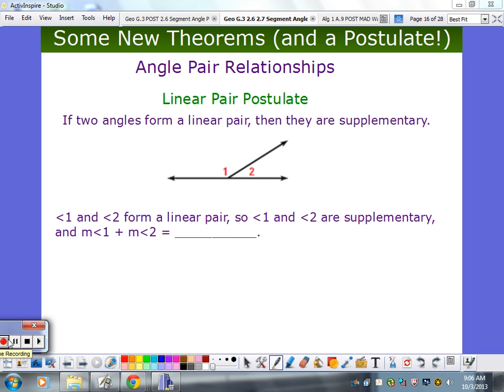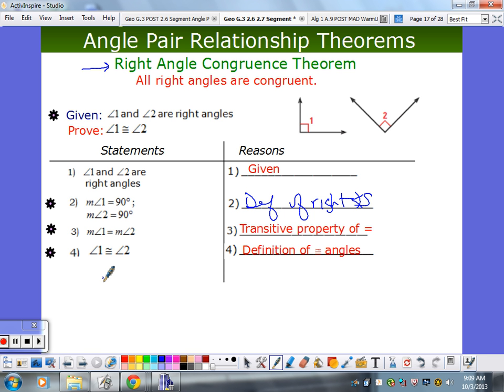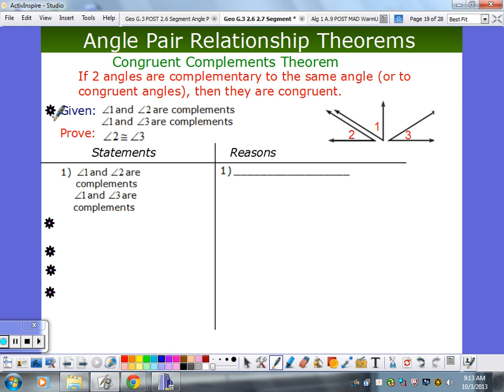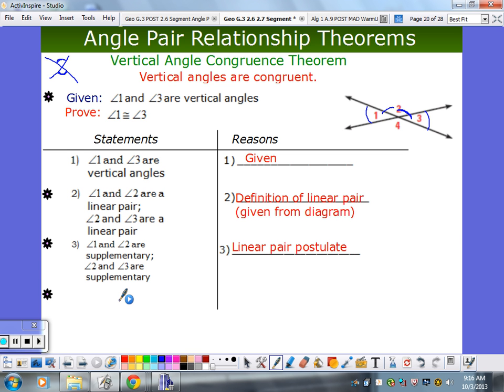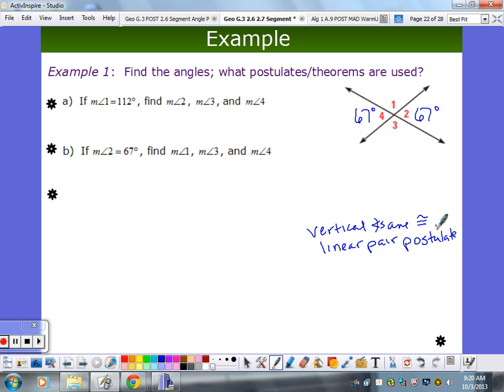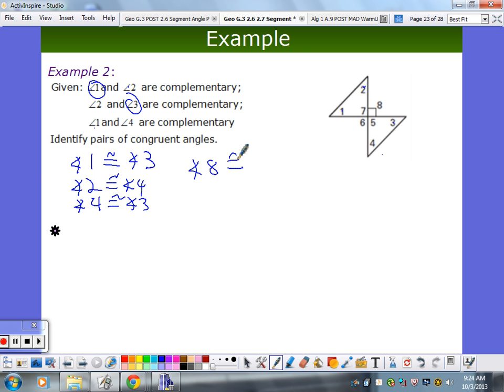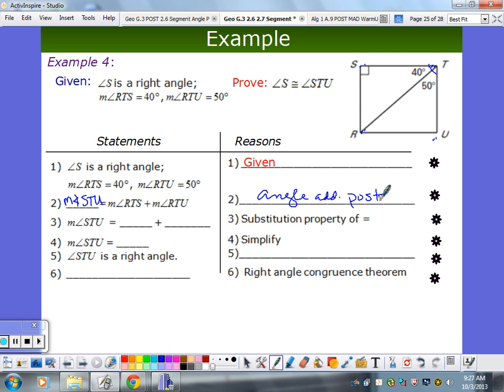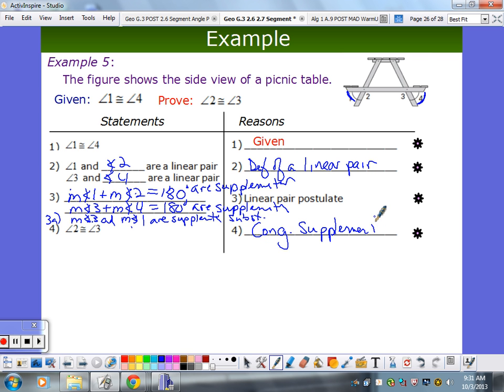Angle Pair Proofs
Working with postulates and theorems related to angle pairs, such as vertical angles, linear pairs, and complementary/supplementary angles.